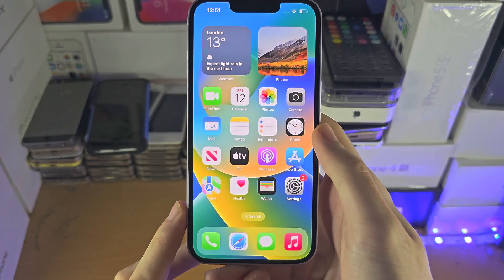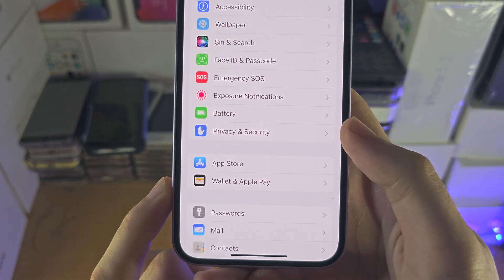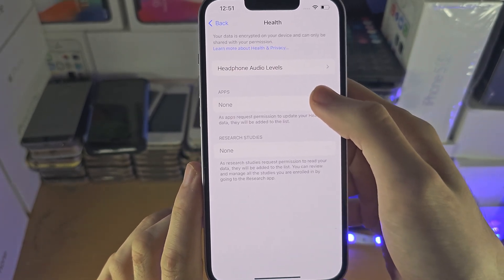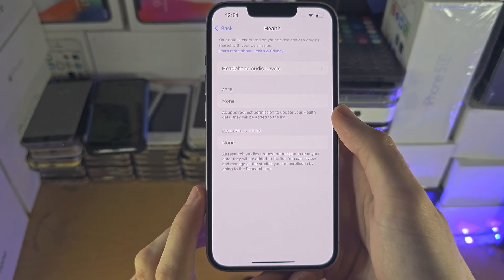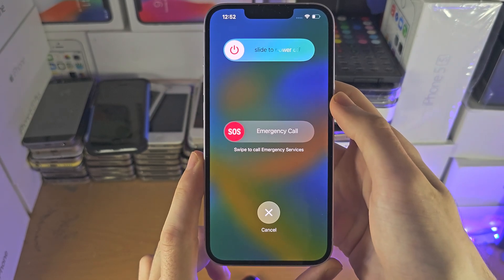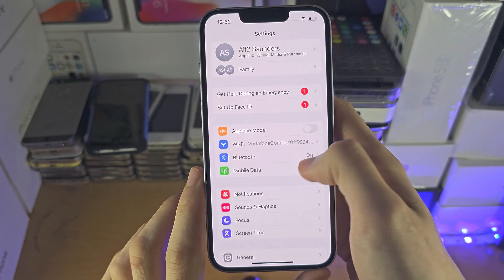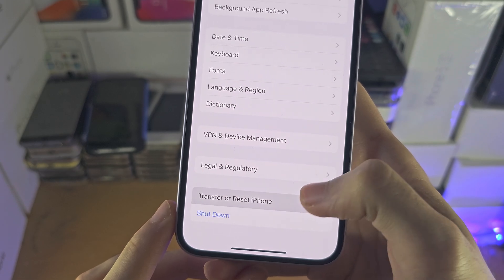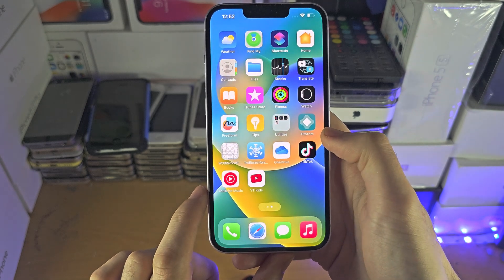ANY iPhone How To Allow Access to Health (& FIX Not Showing/Working)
Learn how to allow access to health on iPhone, and fix the ability to share health data not working as well.